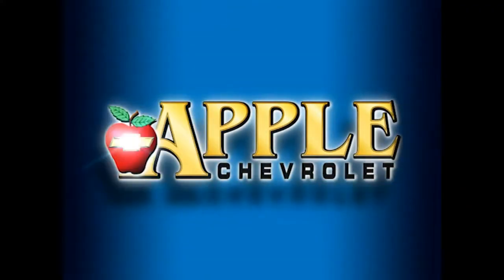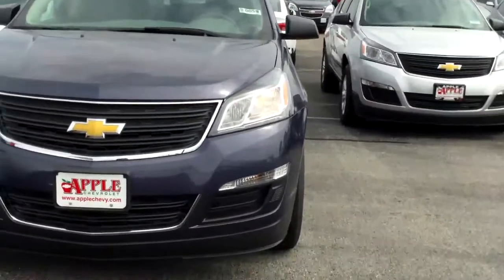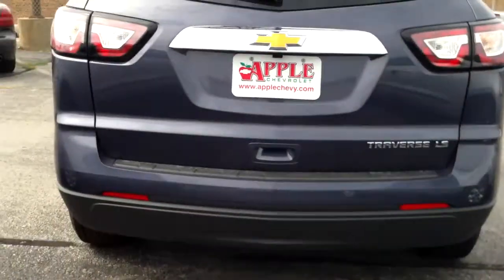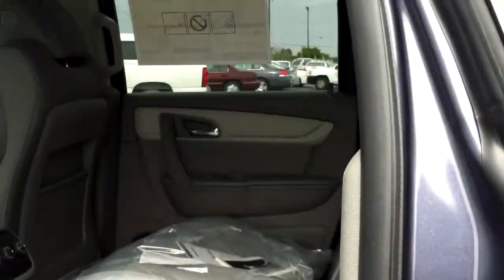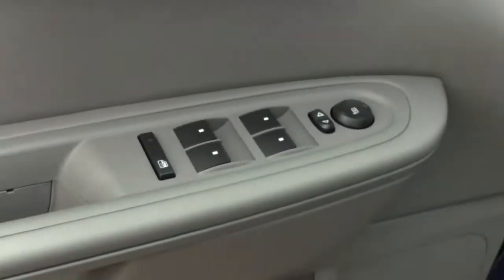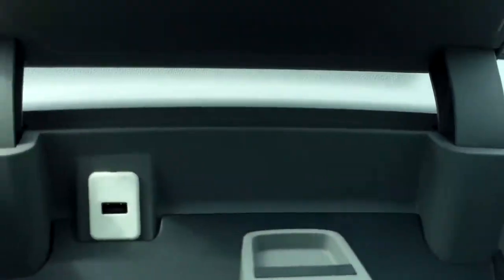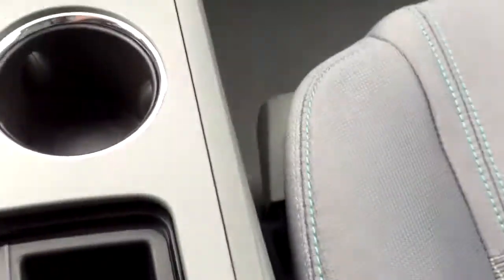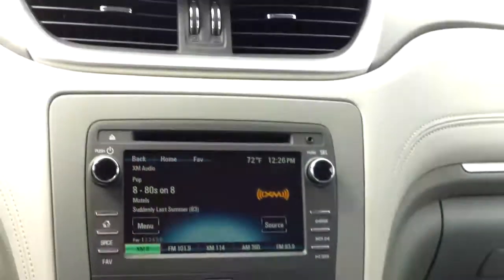2014 Chevy Traverse LS at Apple Chevrolet in Tinley Park, IL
2014 Chevy Traverse LS walkaround video at Apple Chevrolet in Tinley Park, Illinois by Lynda Sears